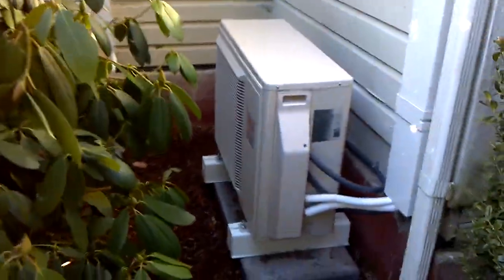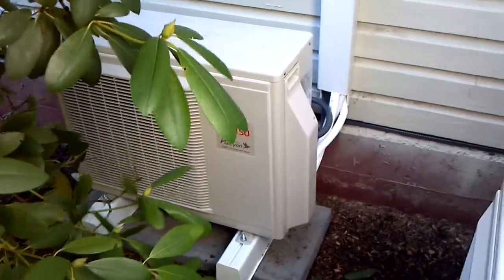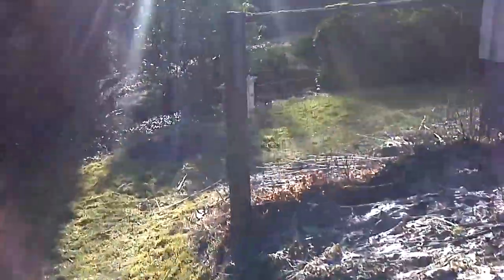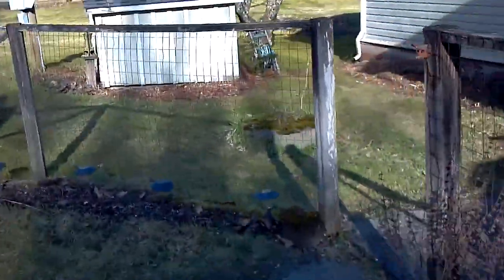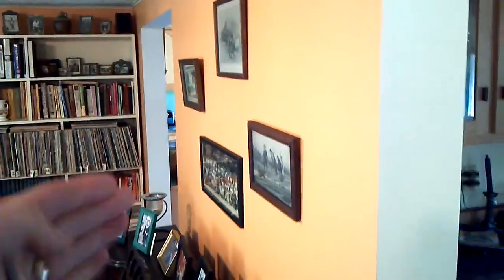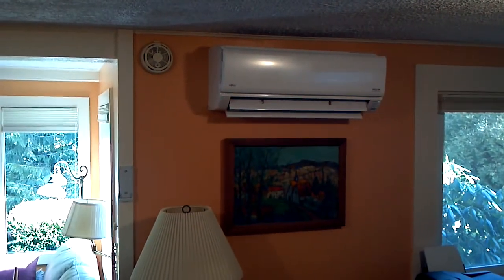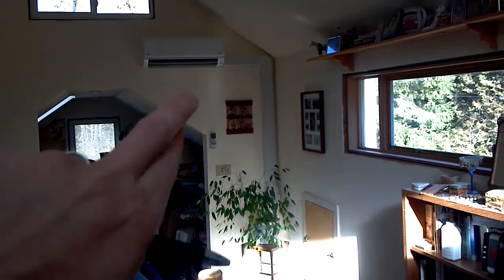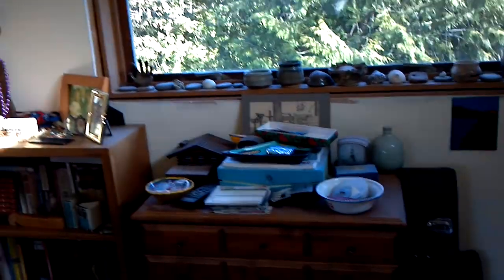Fujitsu Super 12 and Super 9 Single Head Ductless Heat Pumps Part 2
This is the old model Fuji RLS, but still a good lesson in design and placement!